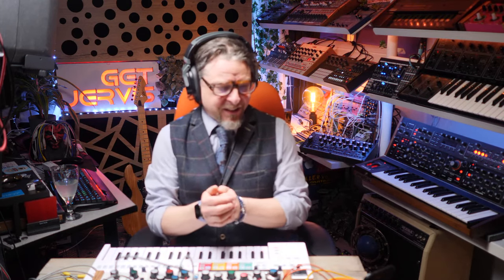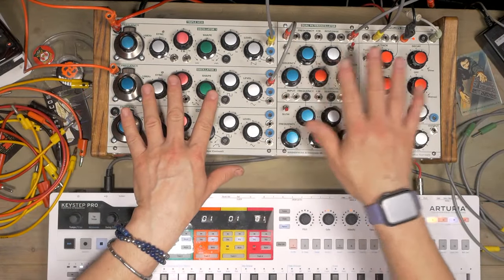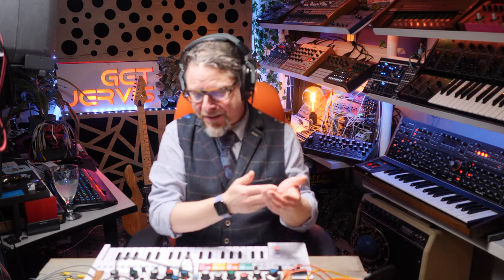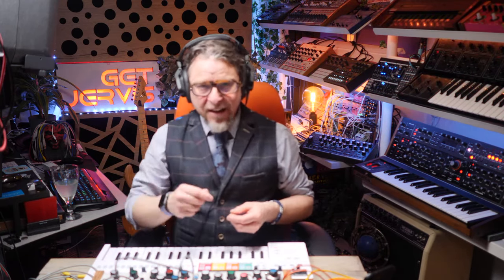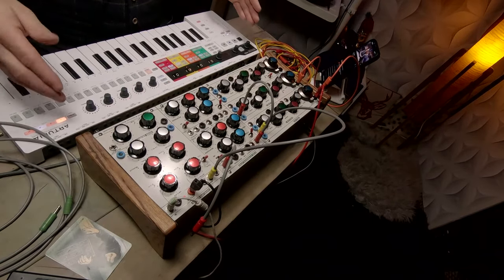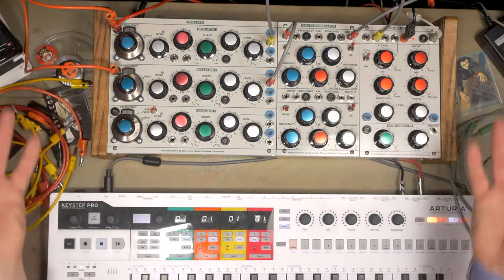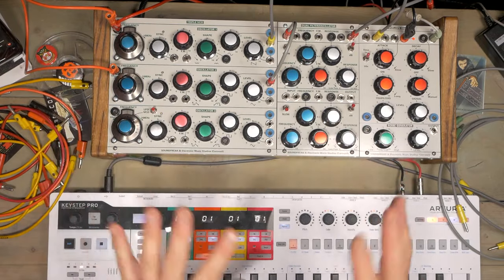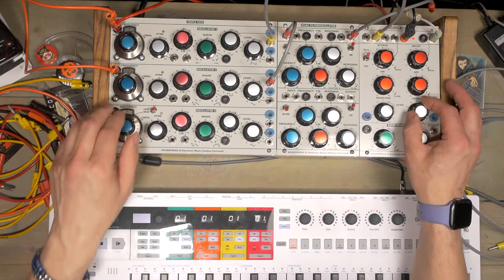Dabbling with: Soundfreak VCS3 Modules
First GetJervis' very first Livestream!

I'm back from Superbooth23 and still in possession of the fantastic SoundFreak VCS3 modules .. but just for one night!

A hastily cobbled session to get the ball rolling and yes, I forgot to check focus on my main camera - apologies for that - but the main synth cam is crispy - as is the sound!

Arturia Keystep Pro

Artwork by Erico - IG @synthbackandrelax

Production kit used:
Headphones  - Austrian Audio Hi- X65
Microphone  - Shure SM7B
Audio capture - Tascam DR-70D e
Blackmagic ATEM Mini Pro ISO streamer
Camera -Panasonic GH5
Lenses - Various Olympus
Manfrotto super clamps and arms

Thanks to Alina